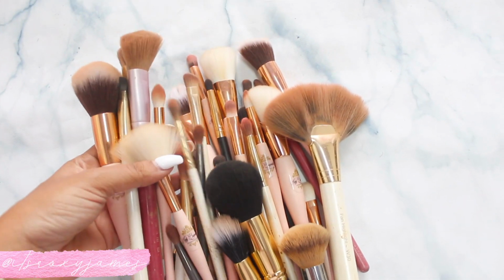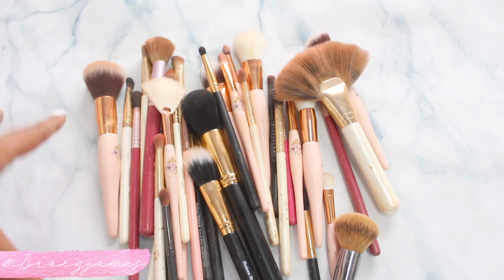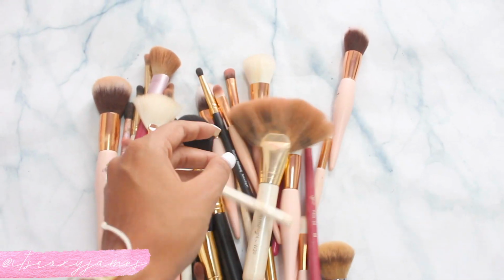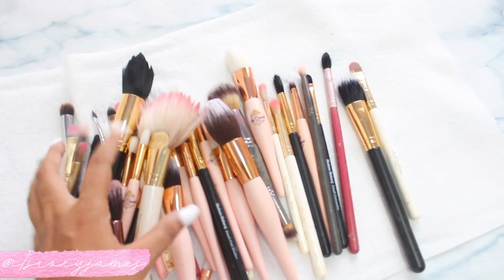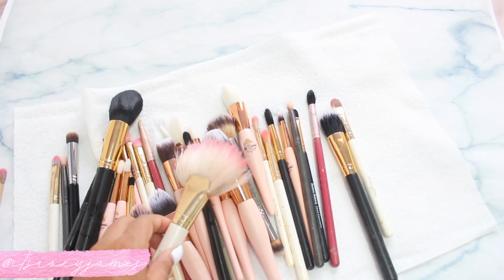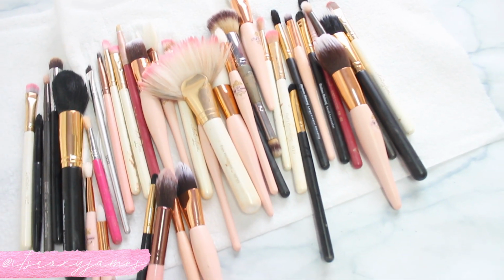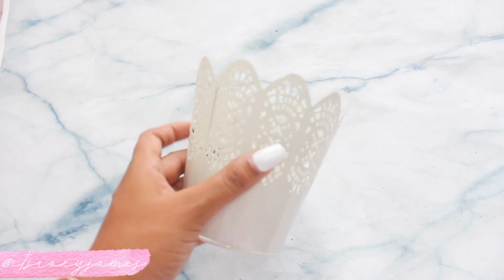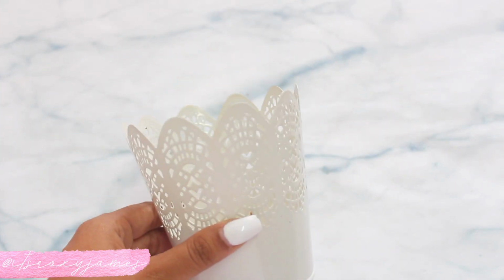Cleaning Makeup Brushes - Day #18: 30 day Get Your Life Together Challenge [Roxy James]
So many times we forget to do this! But no worries, on day 18, you're gonna sort through all your makeup brushes and throw away/give away the ones you no longer want. Then you're going give them a good cleaning.

*For the next 30 days I'll be sharing with you a challenge that will help you get your life together. June means that half the year as gone by- let's not waste any more time.

♥ ♥ I’m Roxy and I love creating lifestyle content to inspire and help you live your best life possible.